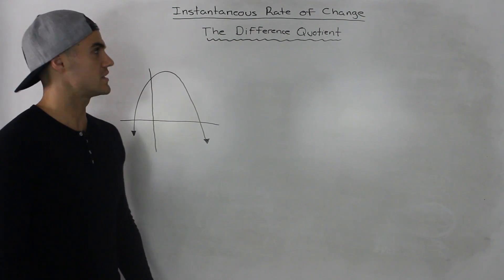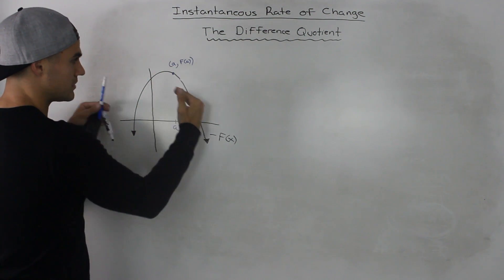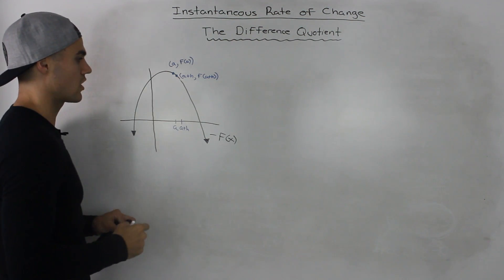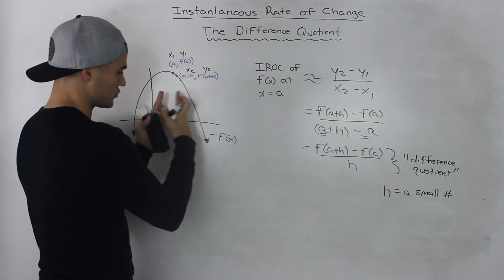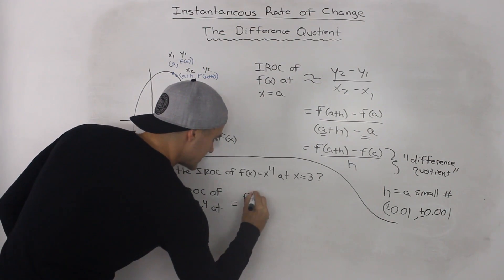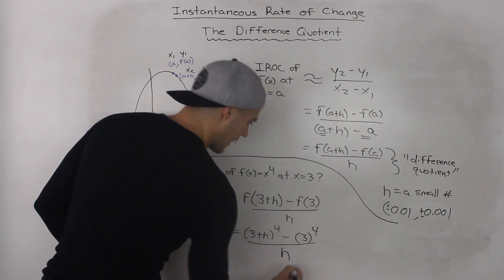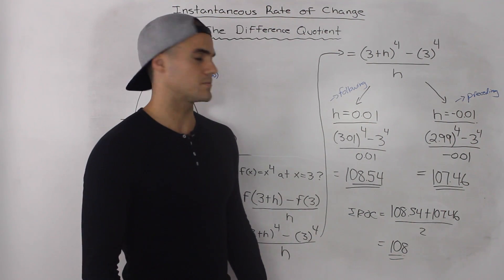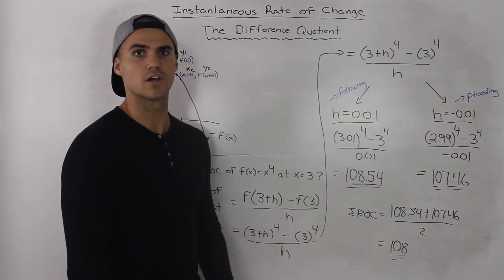MHF4U Advanced Functions (2.2) - instantaneous rate of change (difference quotient method)